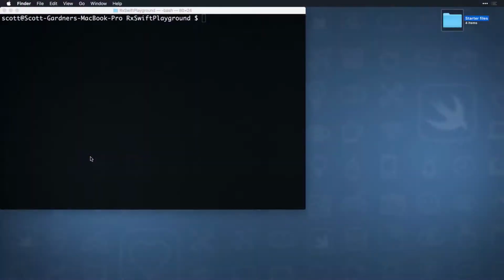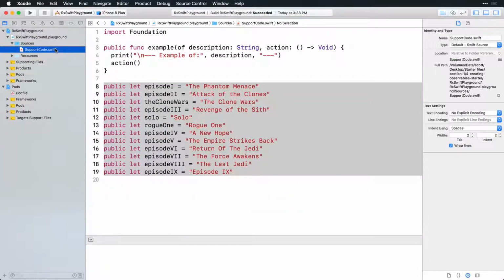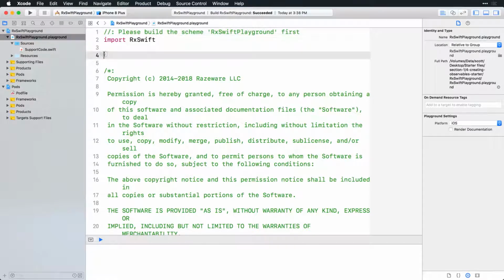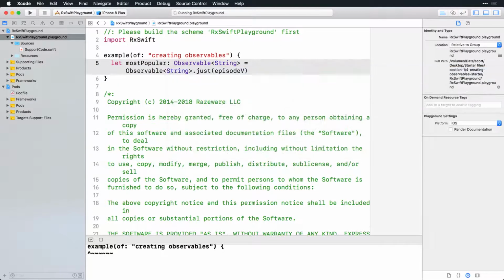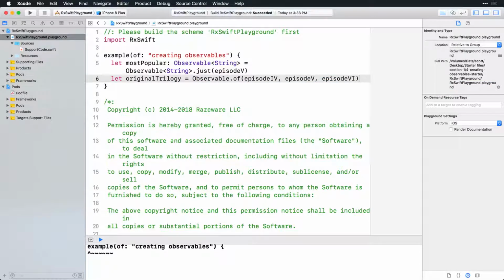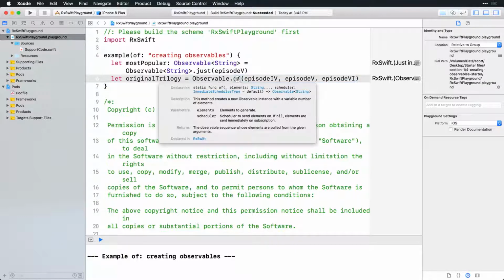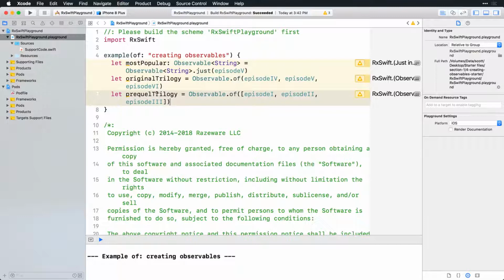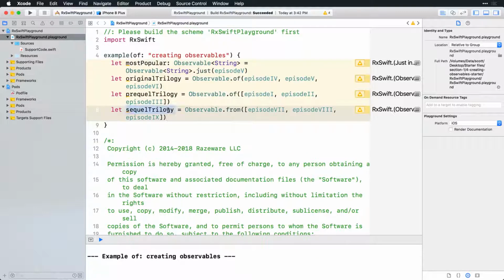Creating Observables - Beginning RxSwift with iOS 11, Swift 4, and Xcode 9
Go over several operators you can use to create observables from individual values and collections of values.

About Reactive Programming from Wikipedia:

In computing, reactive programming is a declarative programming paradigm concerned with data streams and the propagation of change. With this paradigm it is possible to express static (e.g. arrays) or dynamic (e.g. event emitters) data streams with ease, and also communicate that an inferred dependency within the associated execution model exists, which facilitates the automatic propagation of the changed data flow.

For example, in an imperative programming setting, {\displaystyle a:=b+c} a:=b+c would mean that {\displaystyle a} a is being assigned the result of {\displaystyle b+c} b+c in the instant the expression is evaluated, and later, the values of {\displaystyle b} b and {\displaystyle c} c can be changed with no effect on the value of {\displaystyle a} a. On the other hand, in reactive programming, the value of {\displaystyle a} a is automatically updated whenever the values of {\displaystyle b} b or {\displaystyle c} c change, without the program having to re-execute the statement {\displaystyle a:=b+c} a:=b+c to determine the presently assigned value of {\displaystyle a} a.

Another example is a hardware description language such as Verilog, where reactive programming enables changes to be modeled as they propagate through circuits.

Reactive programming has been proposed as a way to simplify the creation of interactive user interfaces, (near) real time system animation.

For example, in a model–view–controller (MVC) architecture, reactive programming can facilitate changes in an underlying model that are reflected automatically in an associated view.[1]

About RxSwift (from GitHub):

Rx is a generic abstraction of computation expressed through Observable-Element interface.

This is a Swift version of Rx.

It tries to port as many concepts from the original version as possible, but some concepts were adapted for more pleasant and performant integration with iOS/macOS environment.

Cross platform documentation can be found on ReactiveX.io.

Like the original Rx, its intention is to enable easy composition of asynchronous operations and event/data streams.

KVO observing, async operations and streams are all unified under abstraction of sequence. This is the reason why Rx is so simple, elegant and powerful.